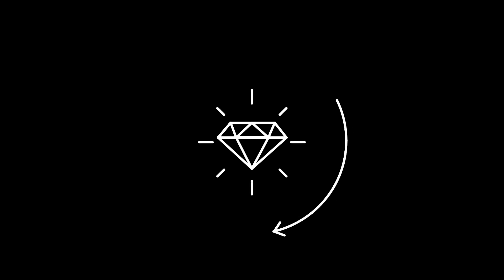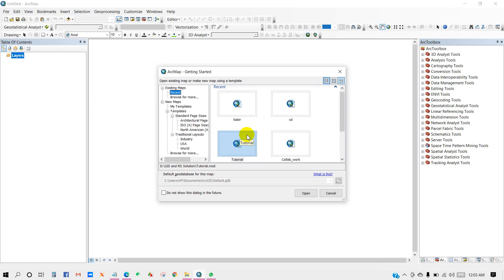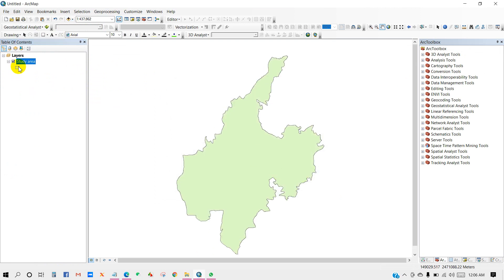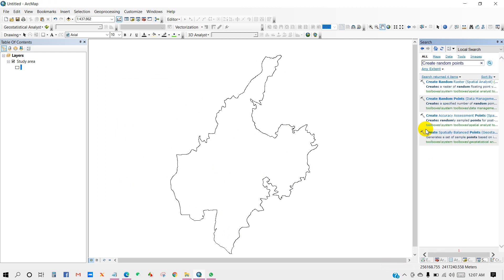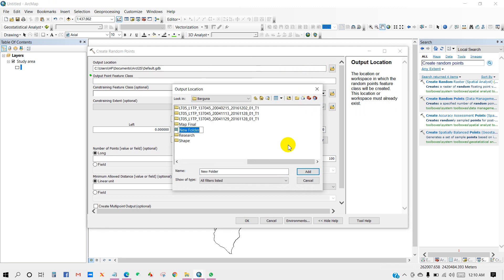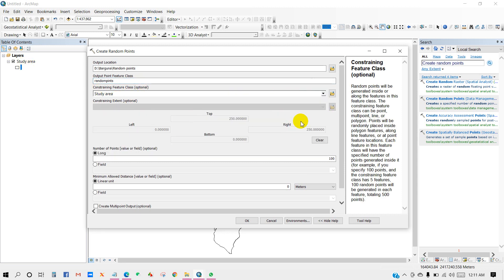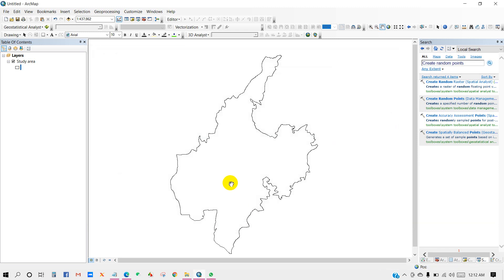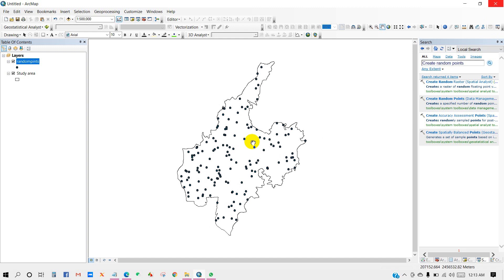Create Random points or Ground Truth Points of any Locations using ArcGIS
In the field of natural resource assessment, we need to work on several resources like vegetation, soil of any area to asses. There are several assessment methods regarding that to get sample of any area.
Creating random points for the survey works is one of them. You can use create random points using ArcMap following this tutorial. Hope you will like this video.